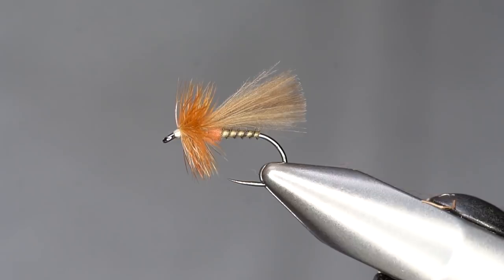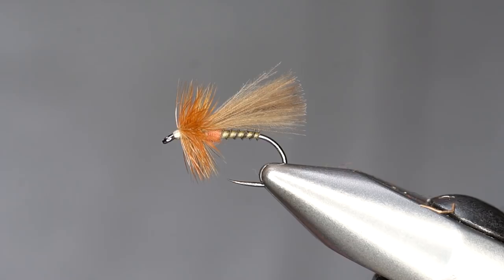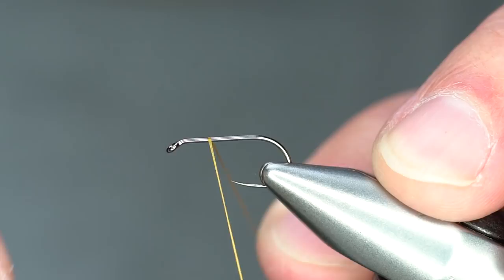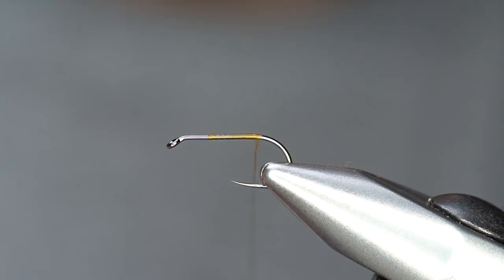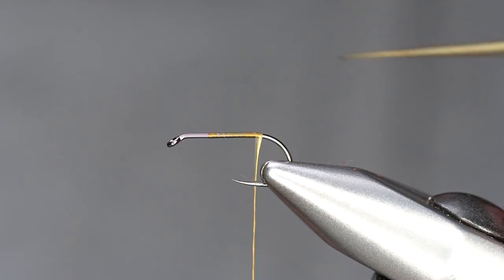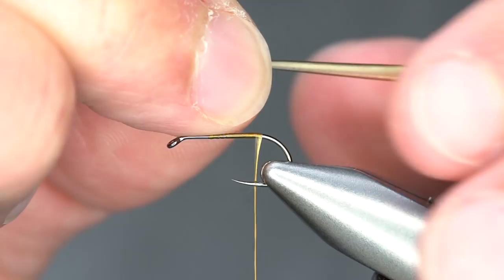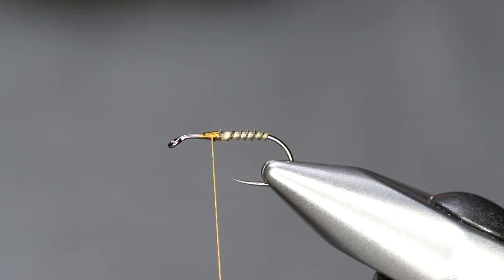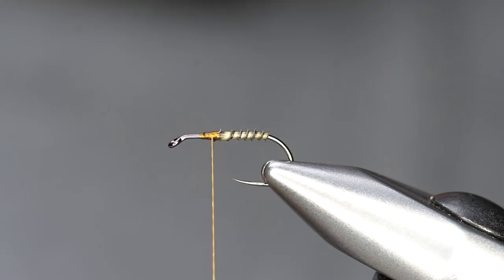Fly Tying Tutorial: CDC & Biot Caddis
Pete Steen (@fly_fishing_pete) returns with another great caddis pattern. This one features CDC and a Biot body.